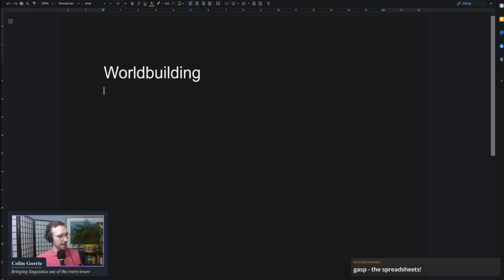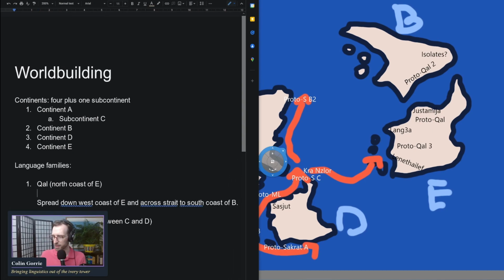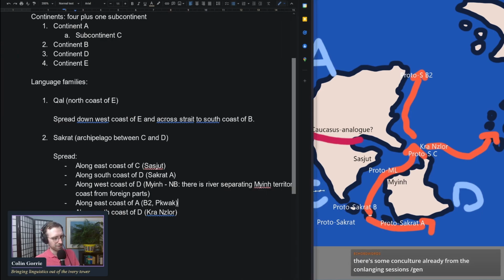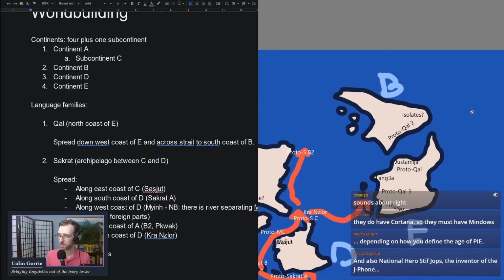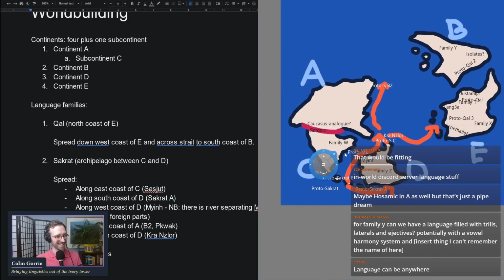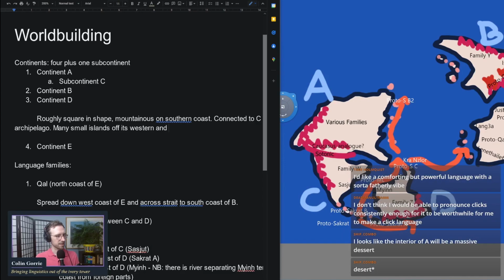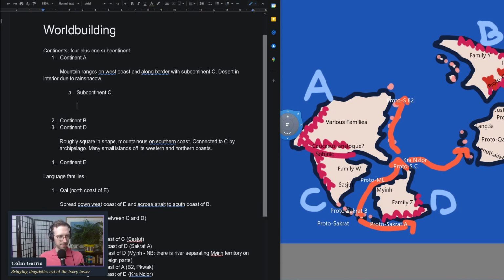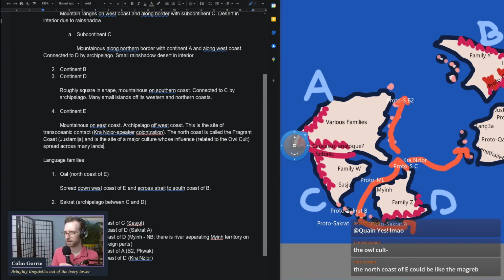Apparently there's an Owl Cult | Worldbuilding with Me S01E04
Things get unhinged in the chat and I just try to write it all down.